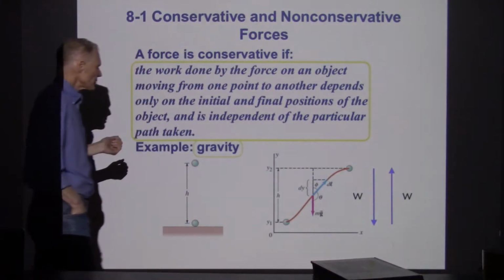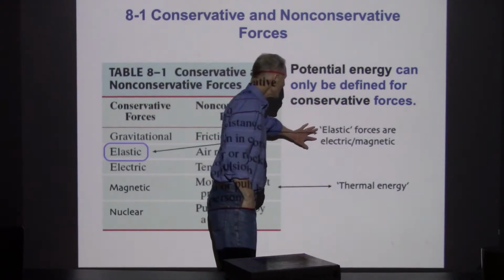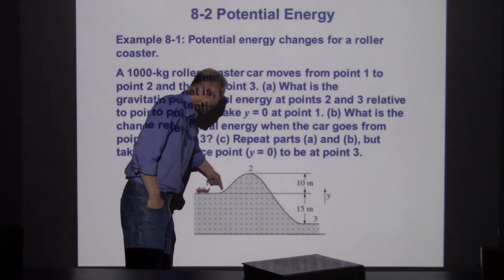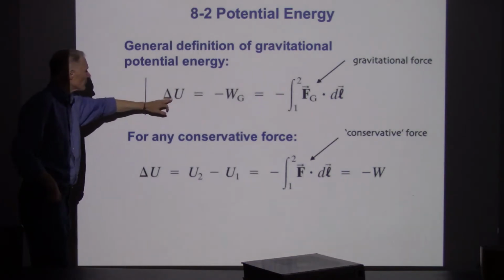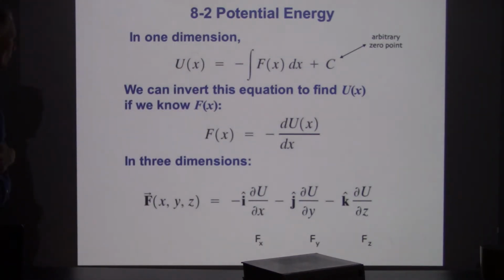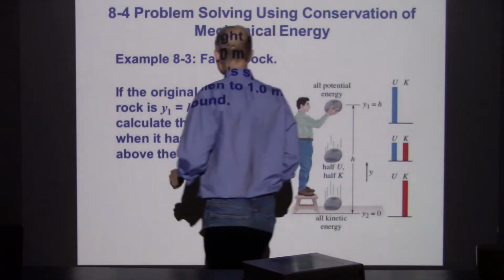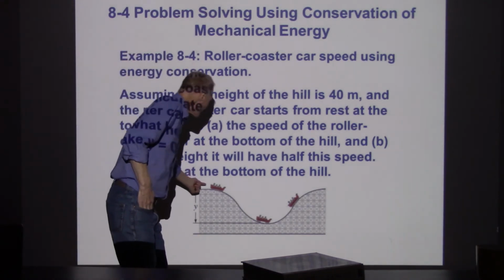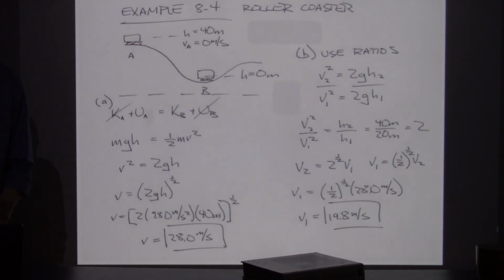Laney College Physics 4A Chapter 8 Lecture 1